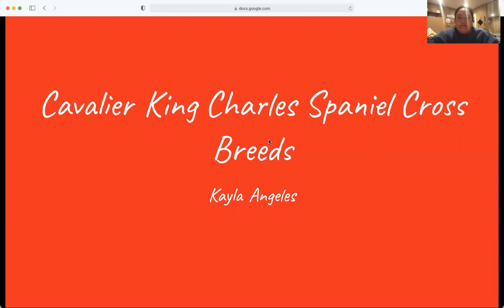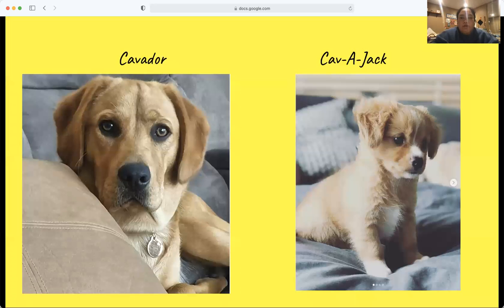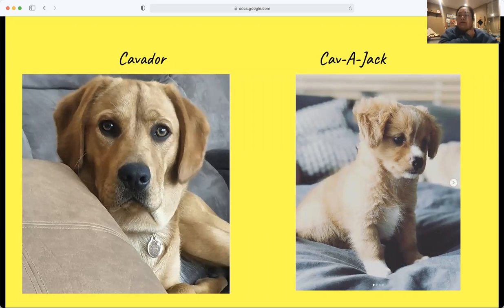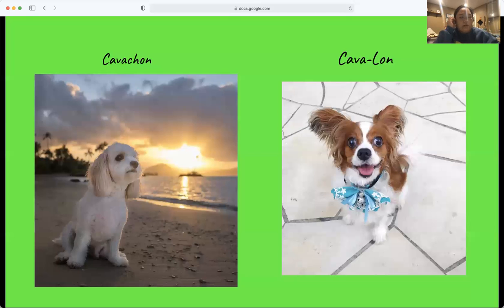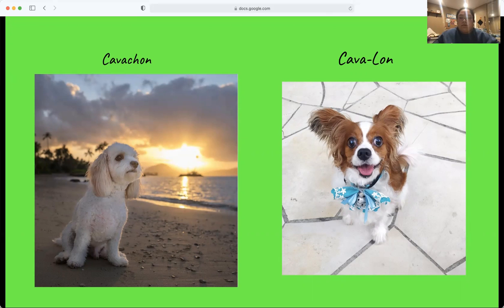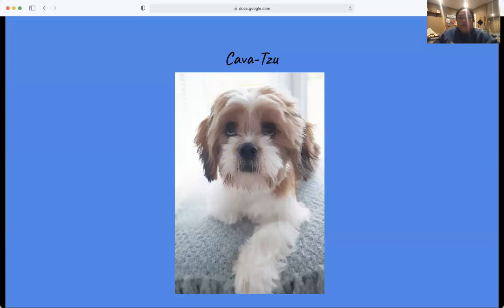Cavalier King Charles Spaniel Cross Breeds Speech by Kayla Angeles